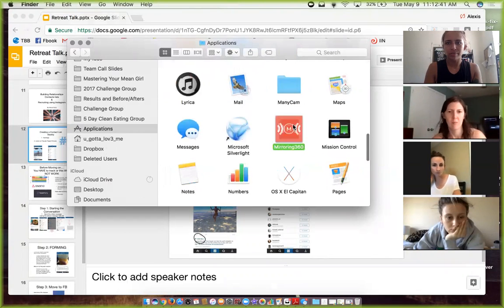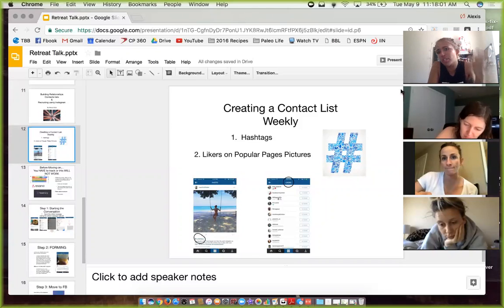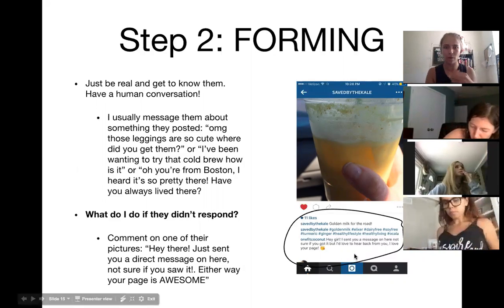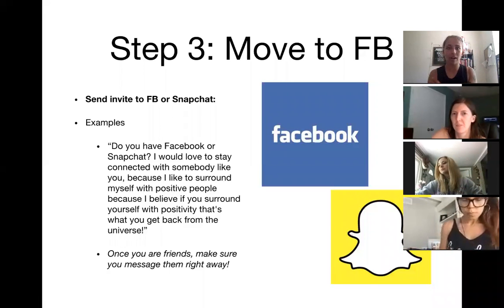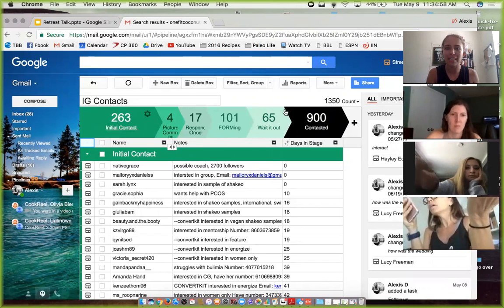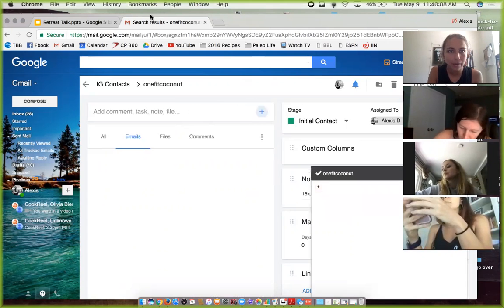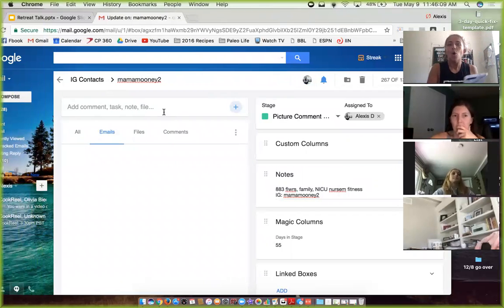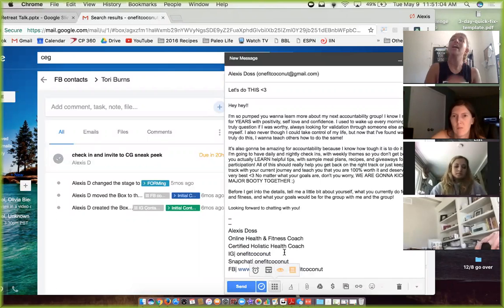Reaching out on IG